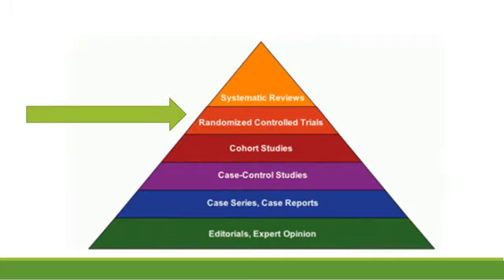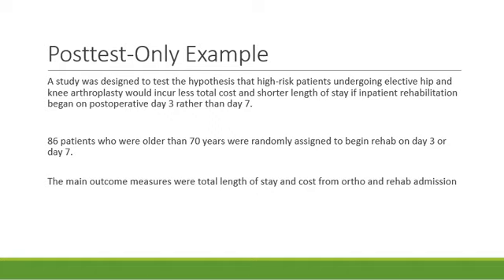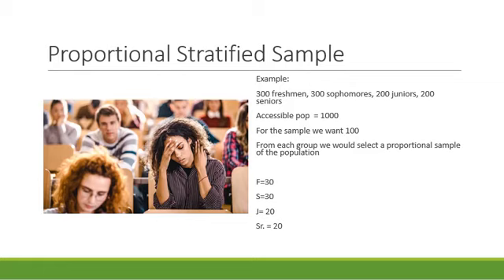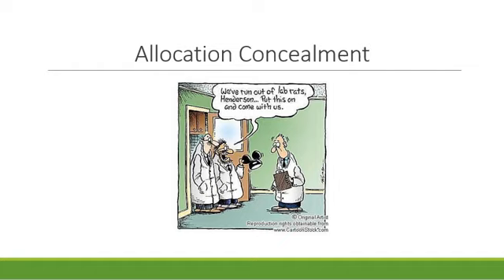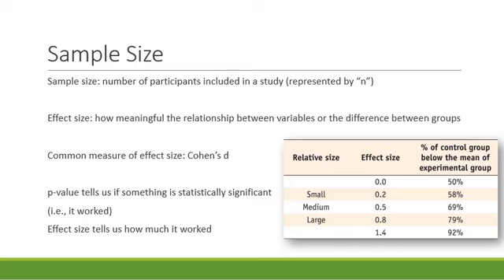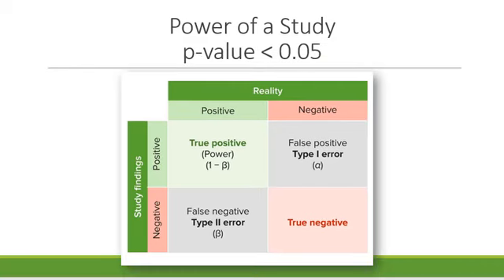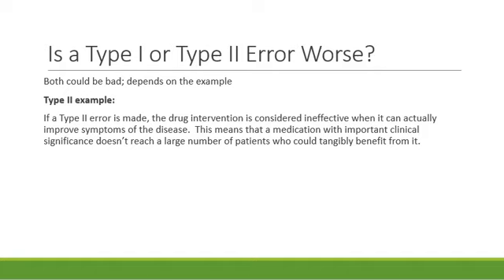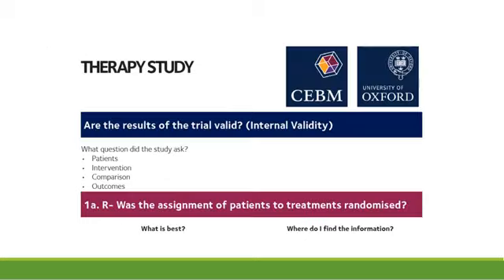DMSc Week 7 2025